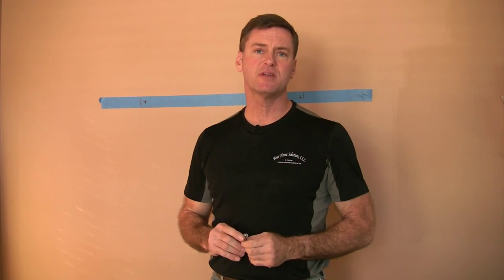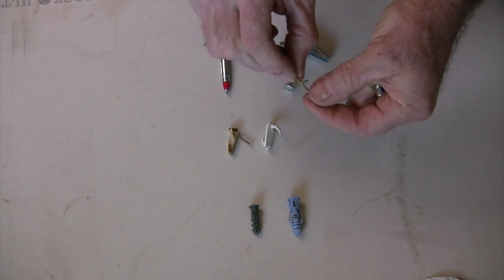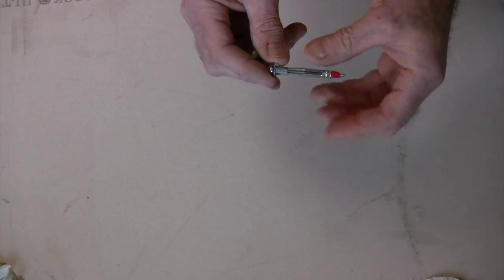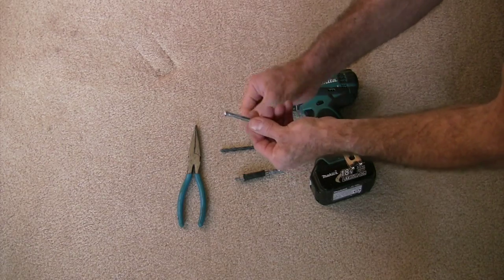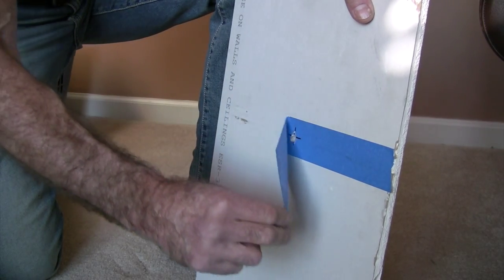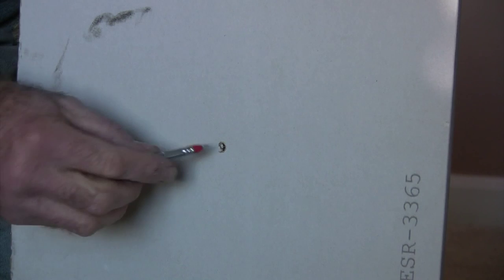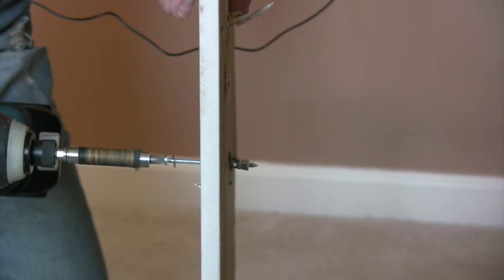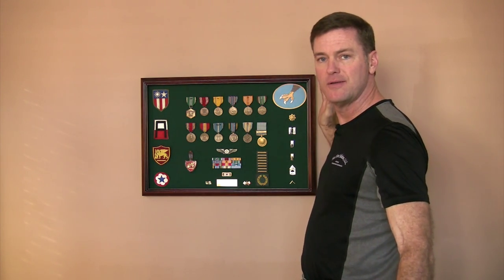Contractor Craig - Hang Large Artwork with Confidence!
There are many choices when it comes to hanging something on drywall. See why the "Molly Bolt" is the best choice, and how to install one properly.